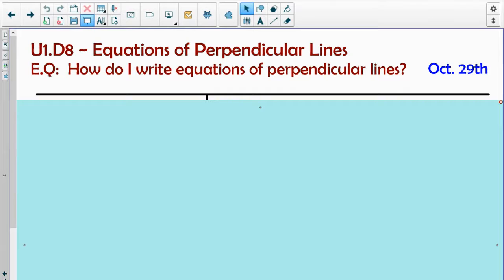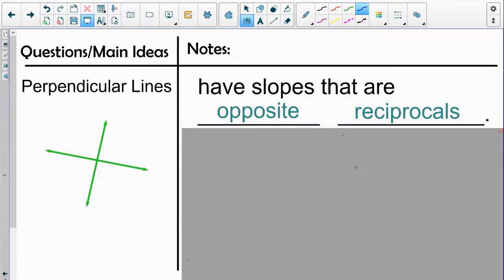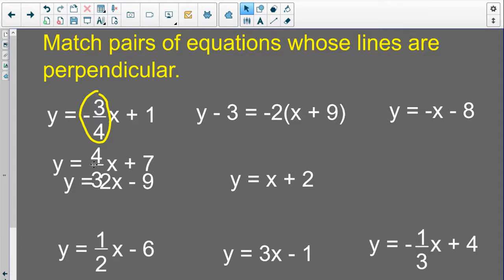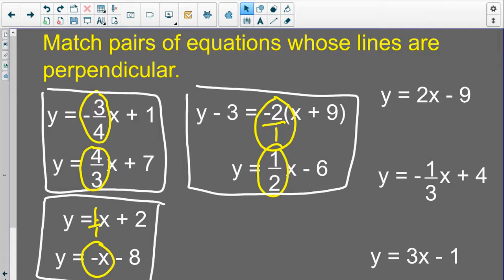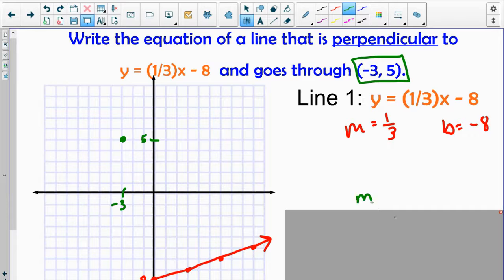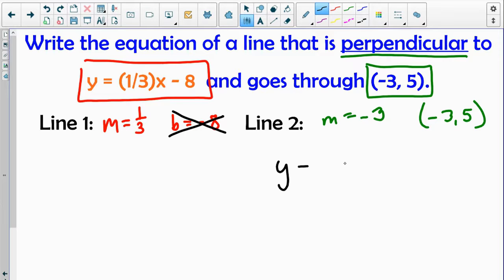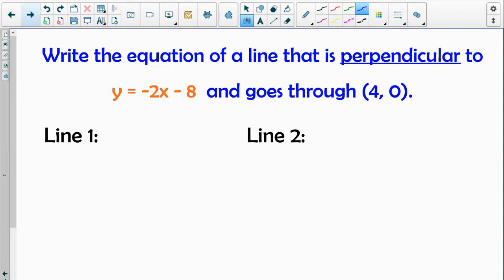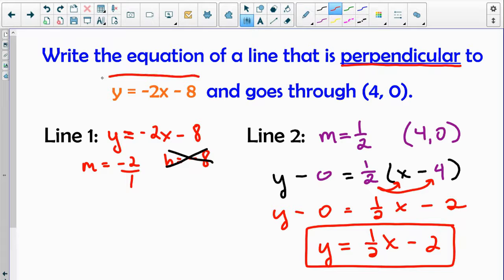U1.D6 - Equations of Perpendicular Lines